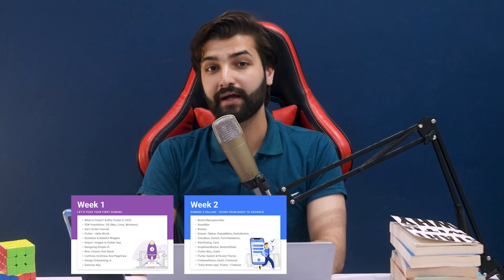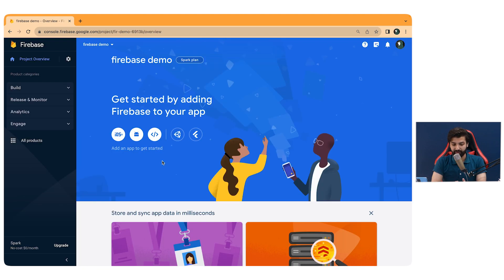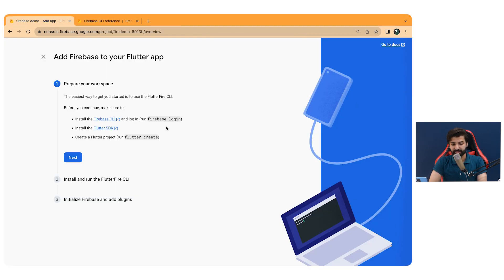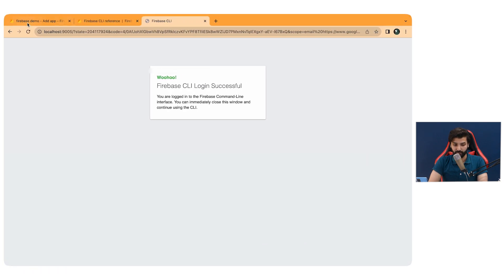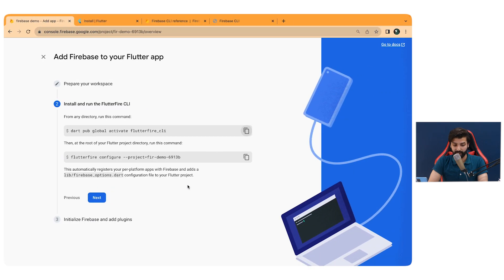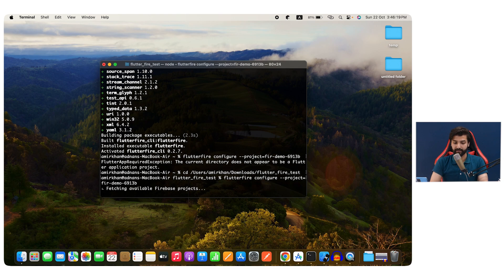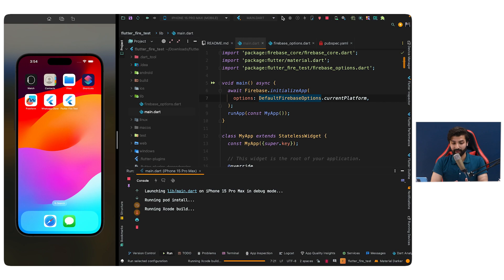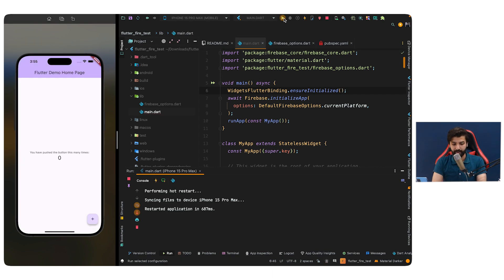Flutter Firebase Setup | iOS, Android, Web & MacOS using FlutterFire CLI | Fastest way [2024]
Learn how to do Flutter Firebase Setup on iOS, Android, Web & MacOS in your flutter app using FlutterFire CLI. This is the easiest and the fastest way to do this job. We no more need to create android & iOS and other apps manually in firebase project but FlutterFire CLI is here to do this for us in seconds.